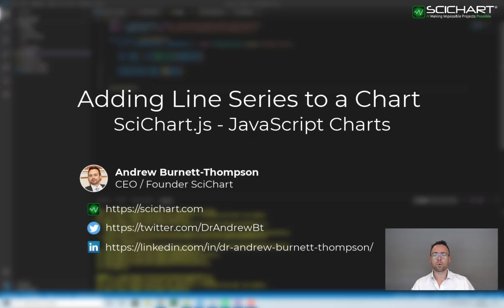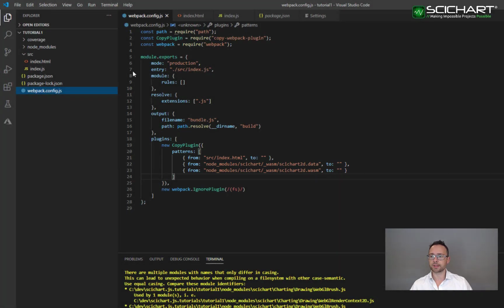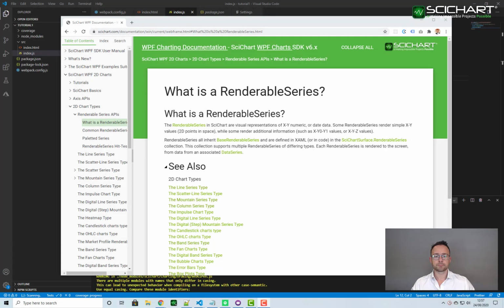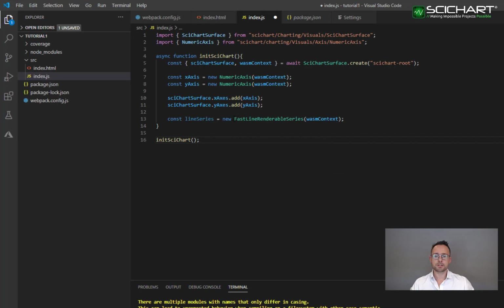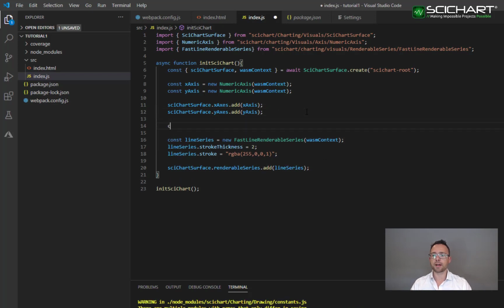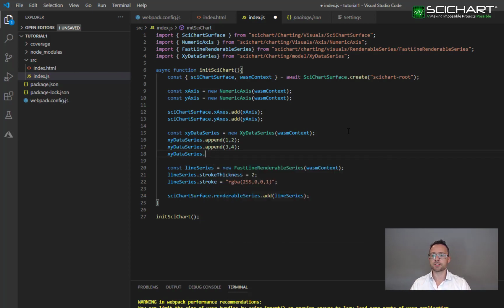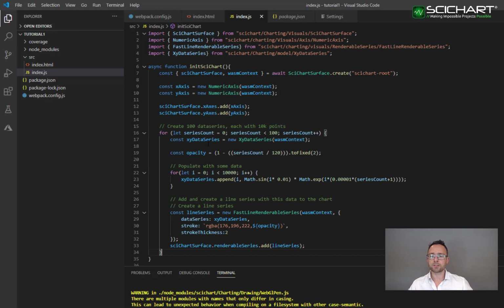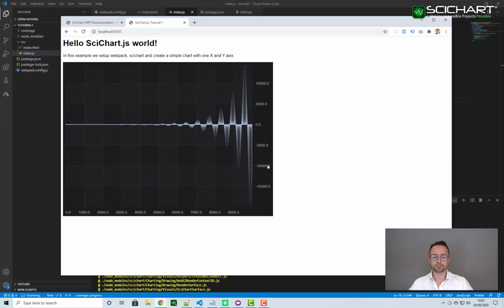SciChart.js Tutorial #2 | Adding Series & Data to JavaScript Charts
Learn how to add multiple data series and big datasets to JavaScript charts using SciChart.js, the high-performance WebGL charting library. This is Tutorial #2 in the SciChart.js series, where we explore how to create fast, scalable visualizations ideal for real-time, scientific, financial, and engineering applications.

In this video, you’ll learn:

How to add FastLineRenderableSeries to a chart

How to create and populate XyDataSeries

How to add 100 series × 10,000 points each (1 million datapoints)

How SciChart.js maintains smooth performance even with massive datasets

Best practices for handling large-scale, real-time visualization in JS

SciChart.js is engineered for GPU-accelerated charts that can handle millions of points, making it perfect for high-performance dashboards and big-data applications.

🔗 Resources & Links

Andrew Burnett-Thompson (Founder & CEO)